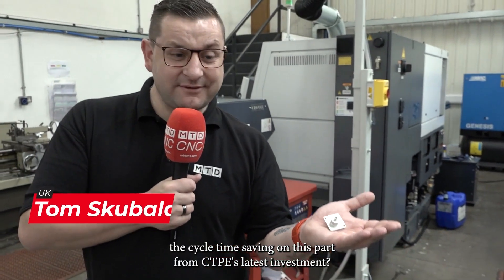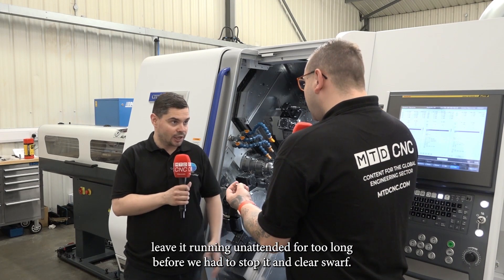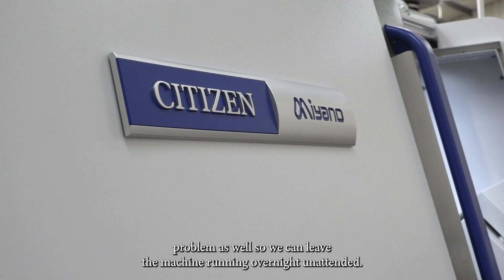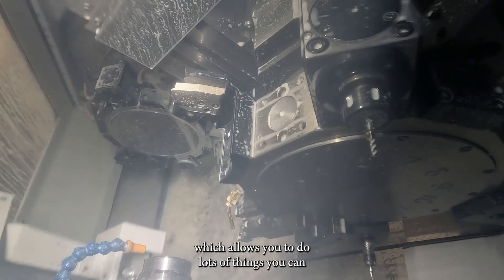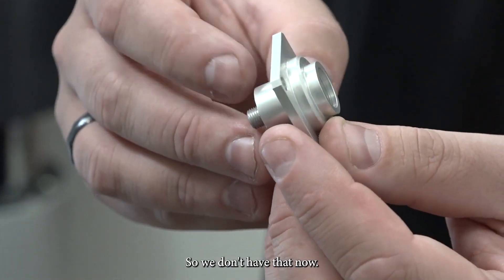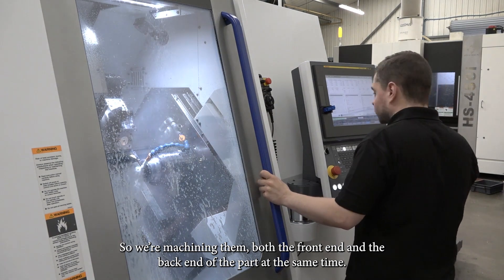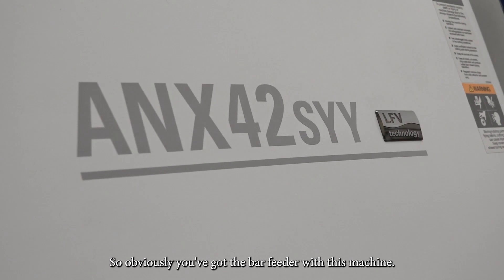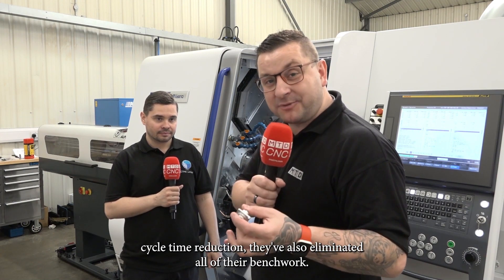Huge cycle time reductions at CTPE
Huge cycle time reductions at CTPE! 5 minutes of component production time has now been reduced to 2 minutes and 20 seconds in one operation on the CitizenCNC Miyano ANX-42SYY LFV.